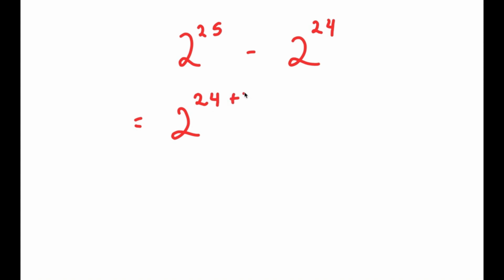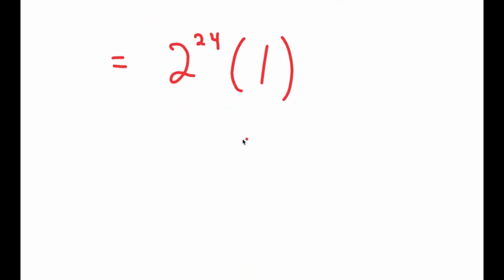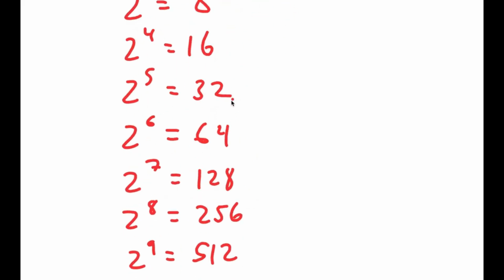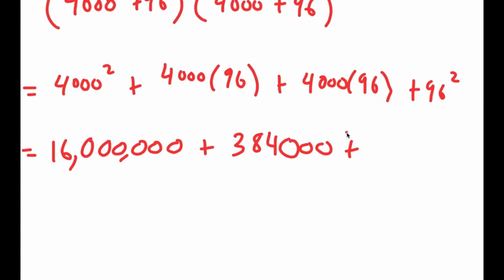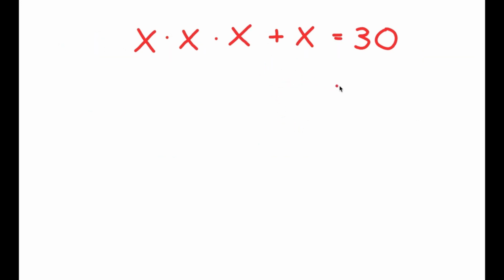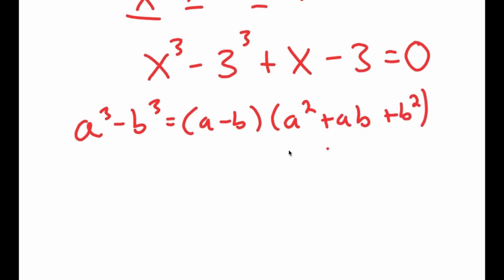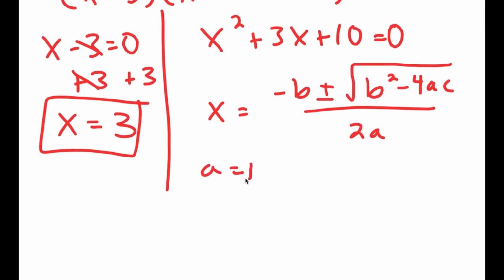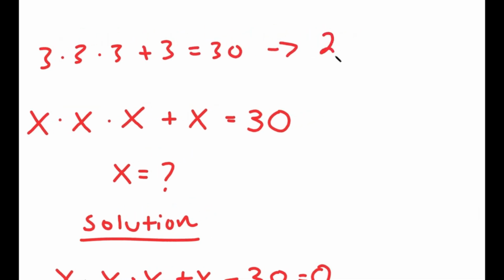The HARDEST Exponential Problem EVER | No One Has Ever Solve This